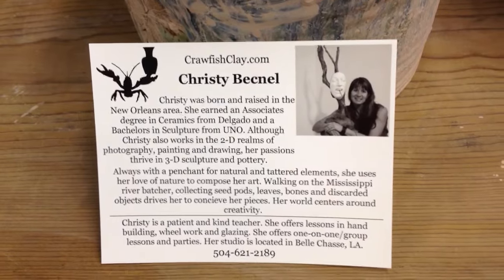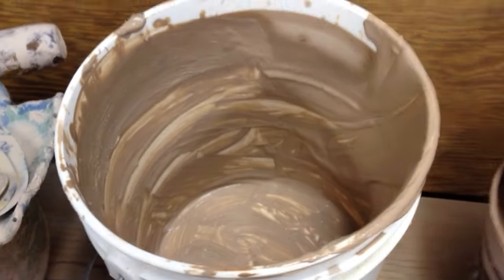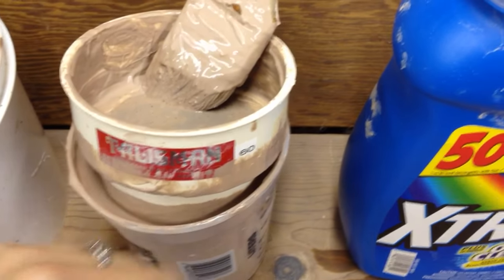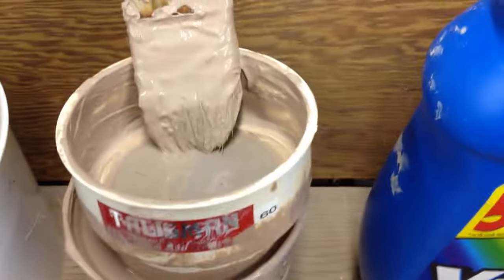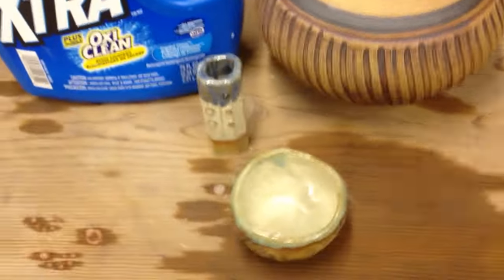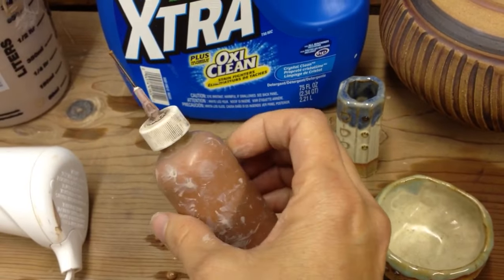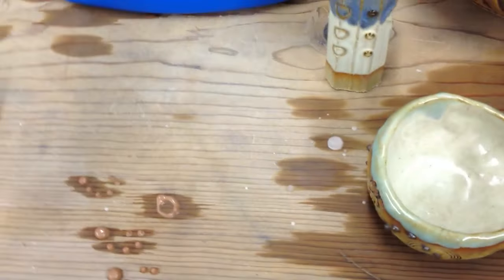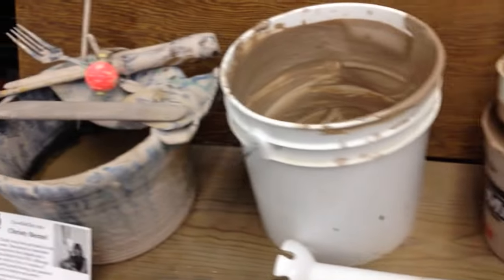How to easily make slip for pottery / ceramics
An easy way to make slip for use on pottery / ceramics